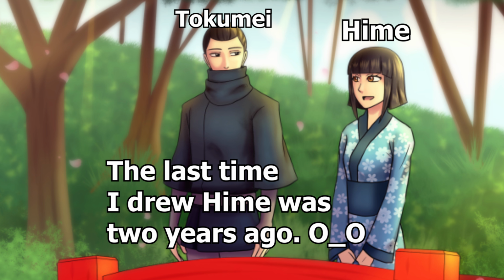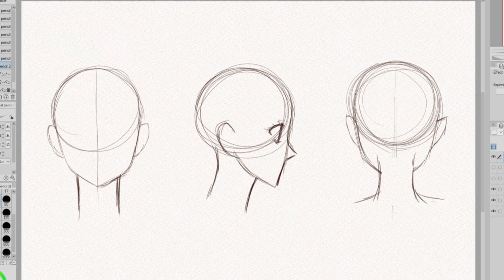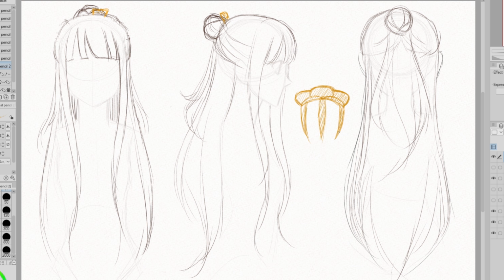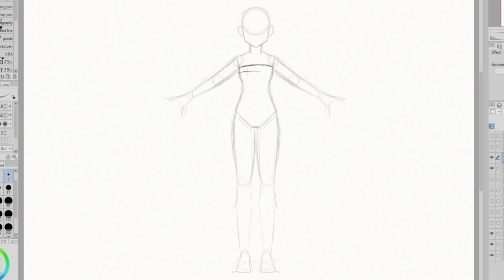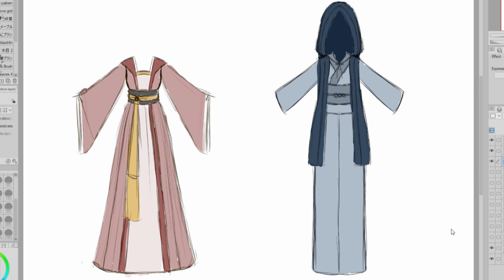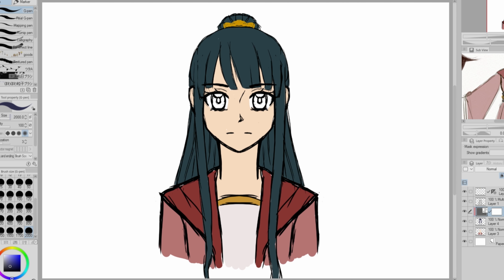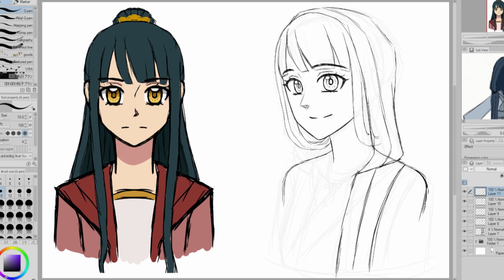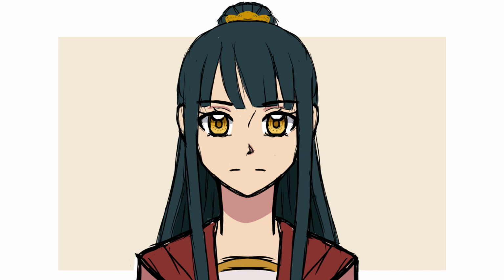Redesigning My Original Character!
Hello everyone! In this week's video, I am redesigning one of my old original characters! My brain has started to think about Inktober 2020. This year I want to make a short story about my characters Tokumei and Hime. But Hime design is really simple and not very interesting...so let's see if I can fix it.